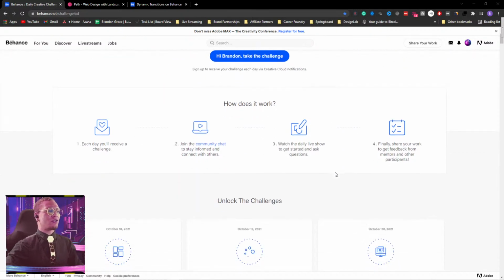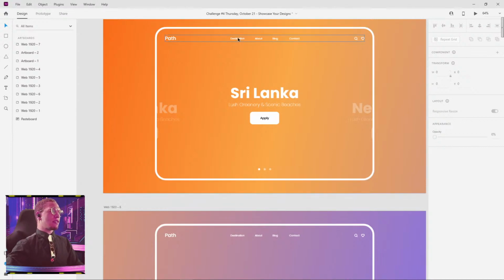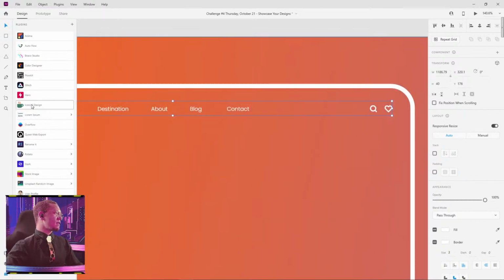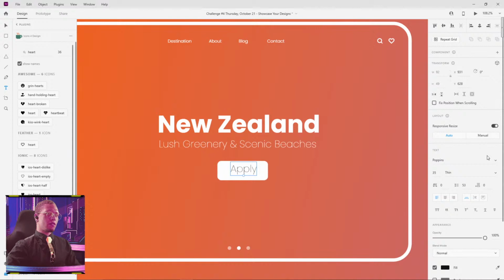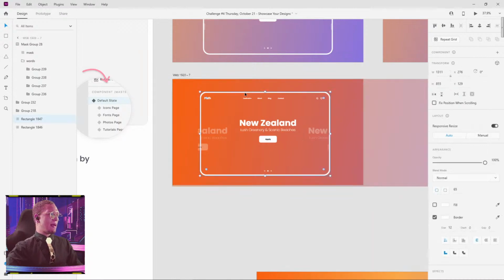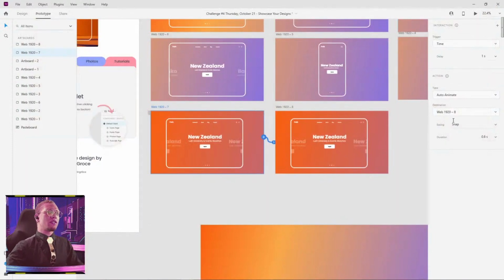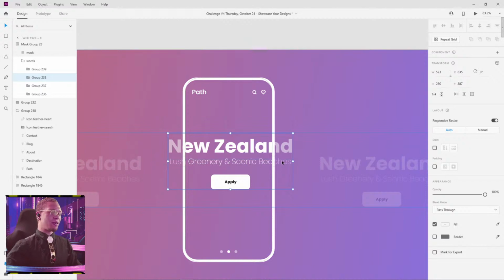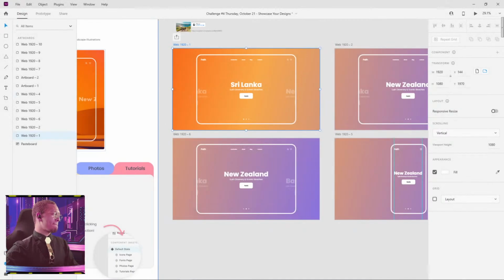XD Daily Creative Challenge - Showcase Your Designs | Adobe Creative Cloud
CHALLENGE: Showcase a responsive landing page for mobile and web using Timed Transitions.

Chapters
00:00 Start
00:32 Introduction
01:50 How to join
02:18 Today’s challenge
05:18 Creating a gradient
05:44 Creating the design
07:47 Icons 4 Design plugin
13:18 Creating a mask
17:00 Prototyping the design
23:05 Final animation